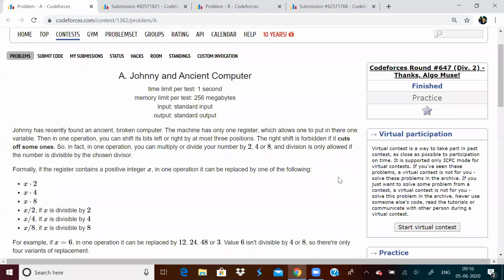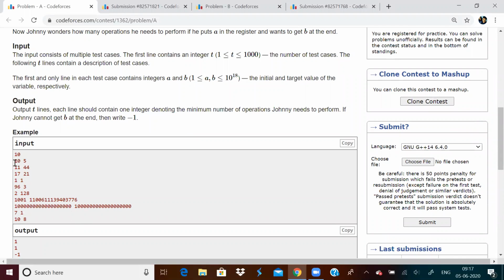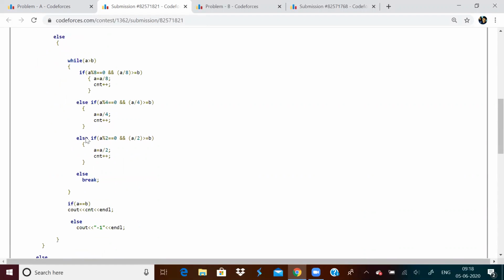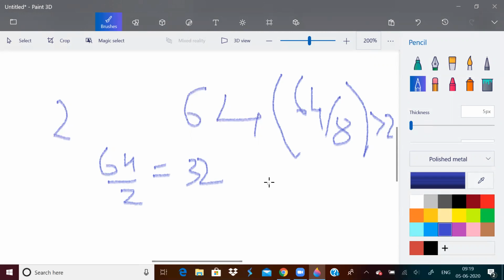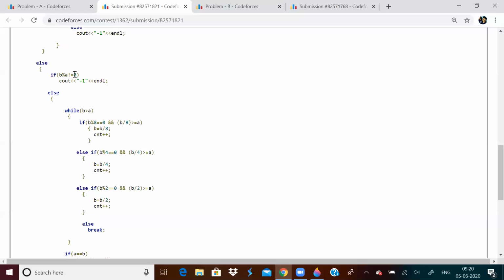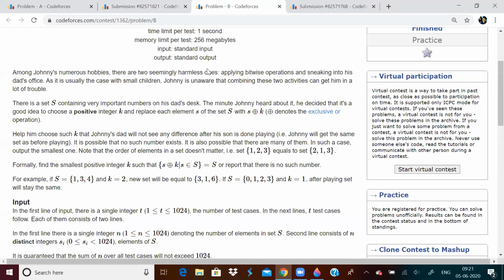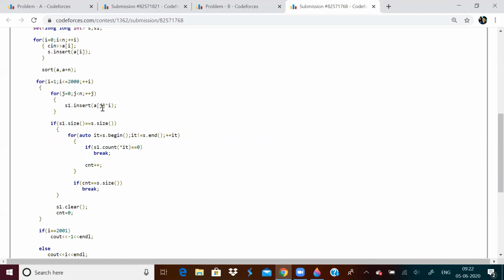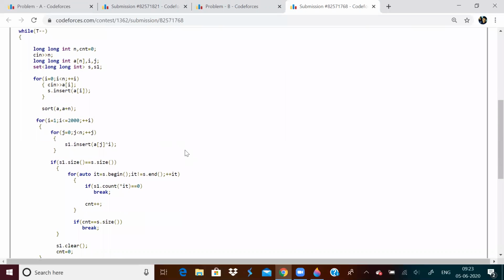CODEFORCES ROUND 647 DIV 2 . 04-06-2020